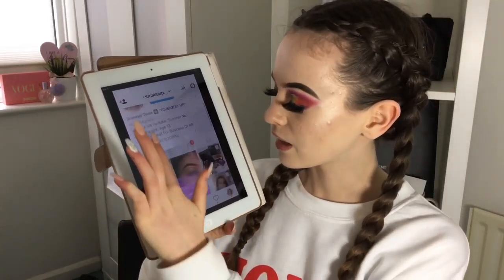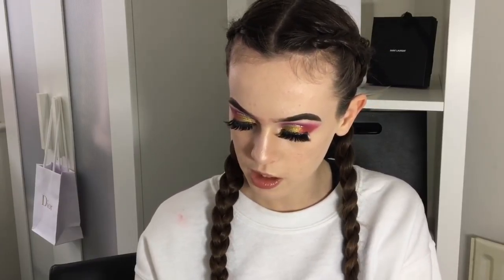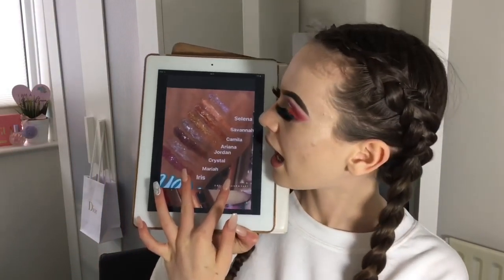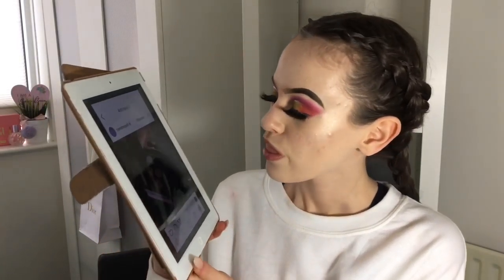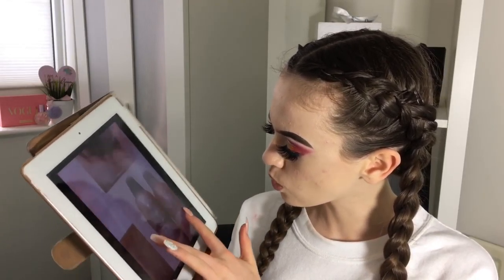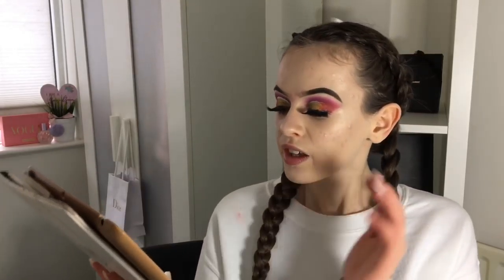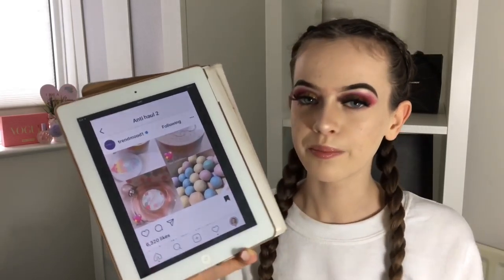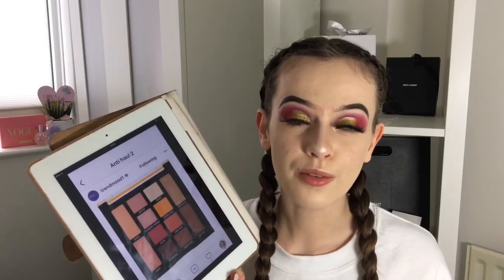Anti Haul - April 2018 ♡ | Summer xo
Wanna binge watch my videos ??

• my Veleza : summerteale_
• my 21 buttons : summer_teale
• my depop : summermary1

Hello my name is summer and I am 13 years old! I’ve loved makeup and fashion and YouTube since I was little and I just want to make videos to inspire other people like I once was inspired. Thank you all for everything you’ve done for me already ♡♡♡♡♡♡♡♡♡♡♡♡♡♡♡♡♡♡♡♡♡